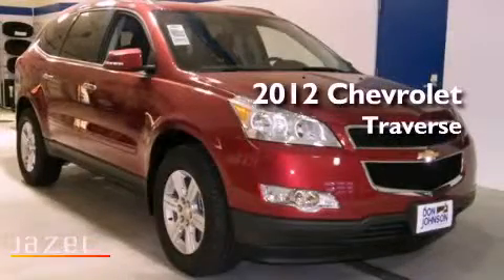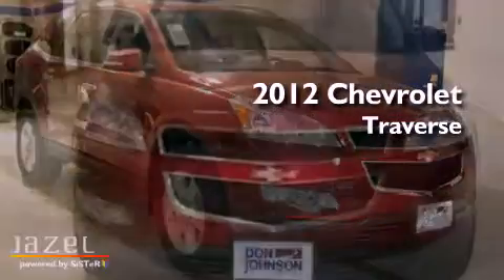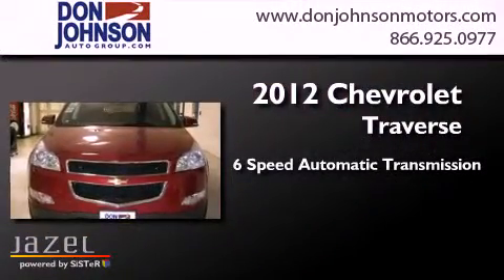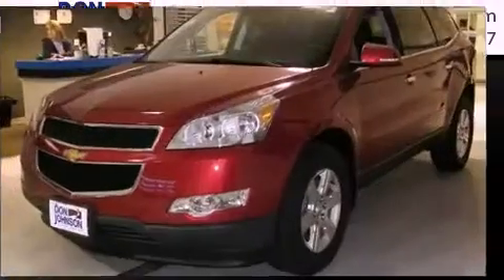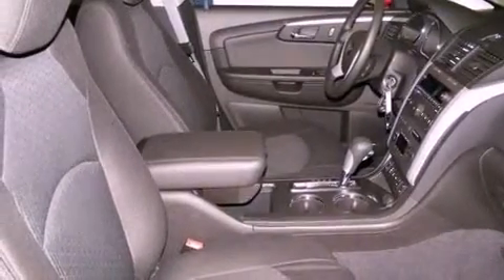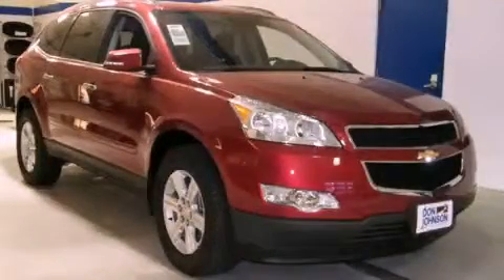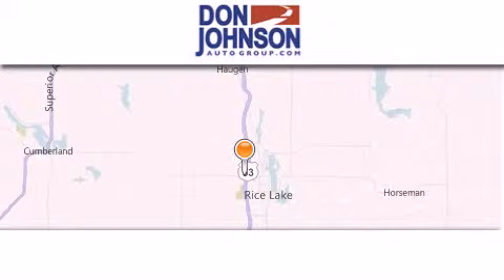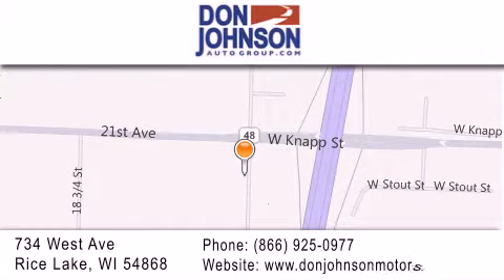2012 Chevrolet Traverse Rice Lake WI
Year : 2012
 Make : Chevrolet
 Model : Traverse
 Engine : 3.6L V6
 Trans . : Automatic 6-Speed
 Exterior : Crystal Red Tintcoat
 Miles : 7
 Interior : Ebony w/Premium Cloth Seat Trim
 Stock : R1296

 2012 Chevrolet Traverse  WI